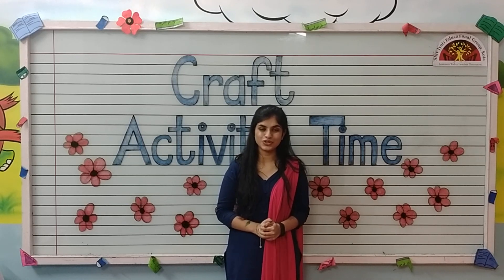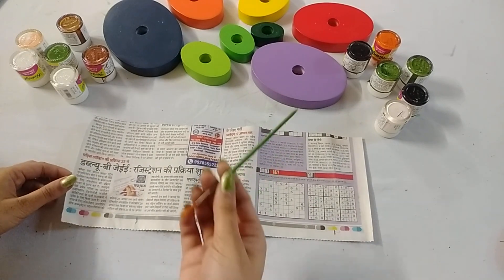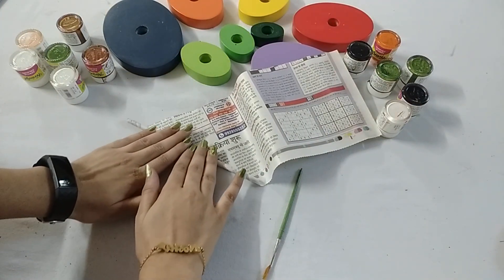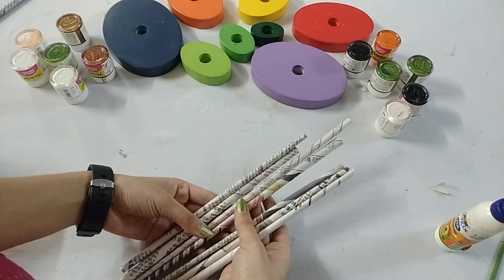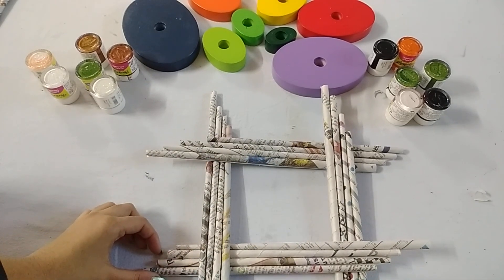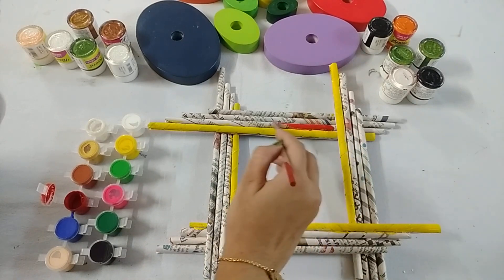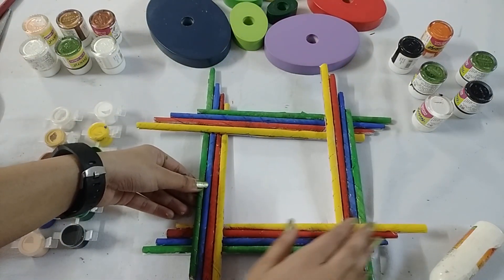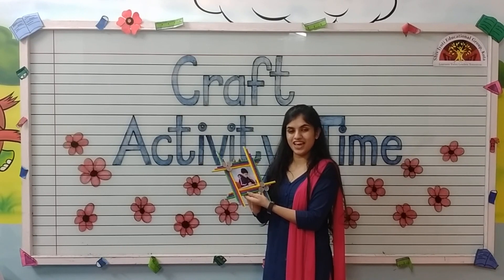CRAFT ACTIVITY MAKING OF 'PHOTO FRAME'